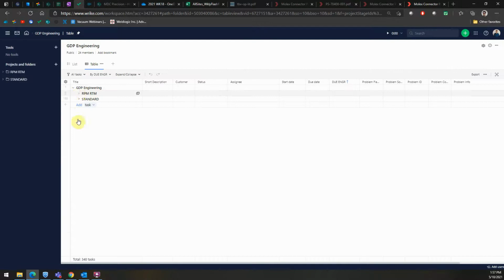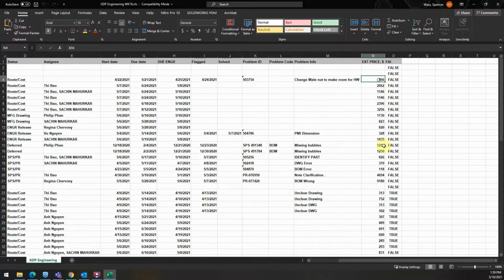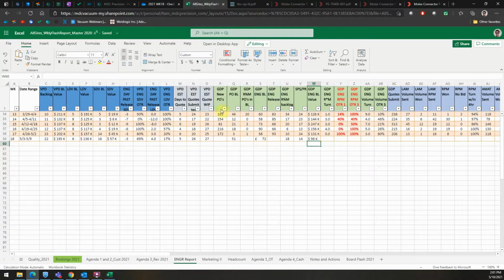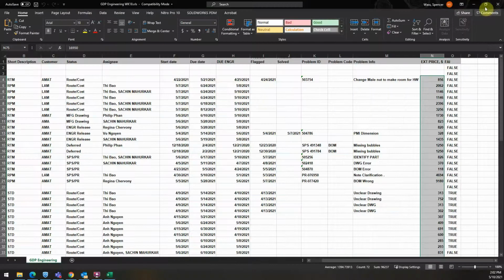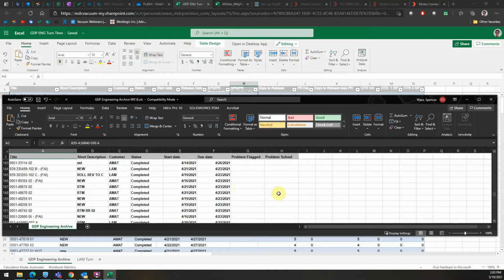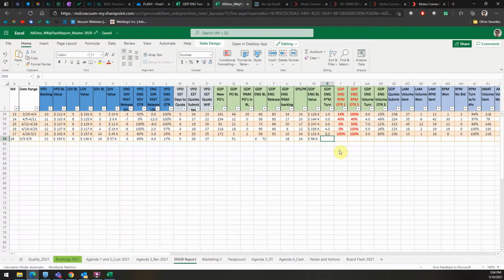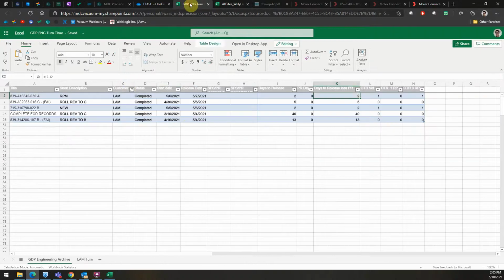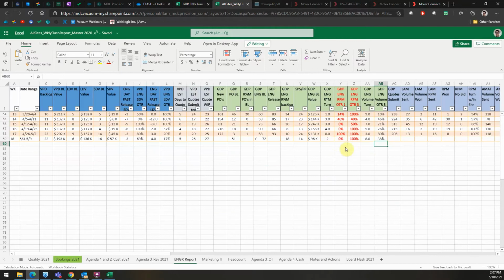Flash - GDP Engineering (OLD WRIKE)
How to run numbers for GDP Engineering and record them in Flash file.